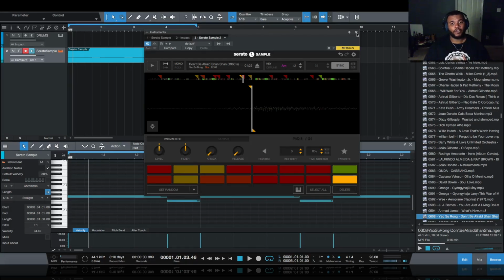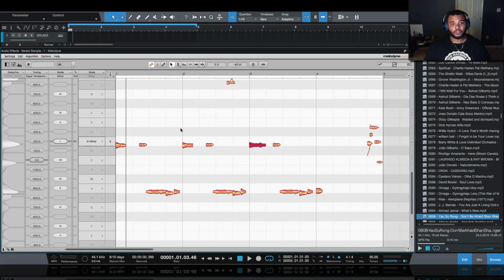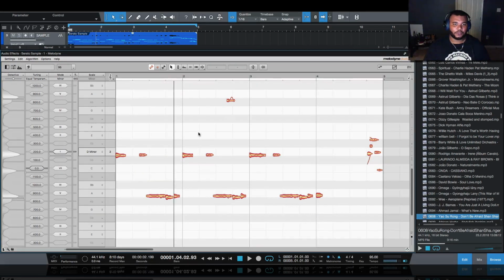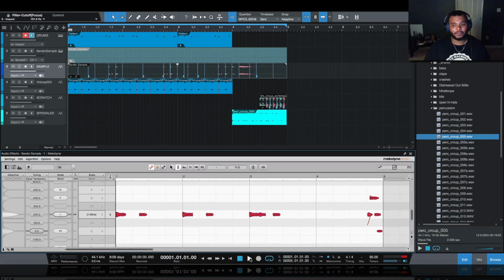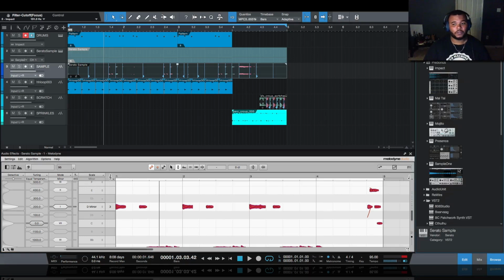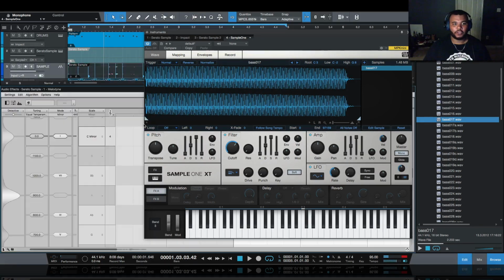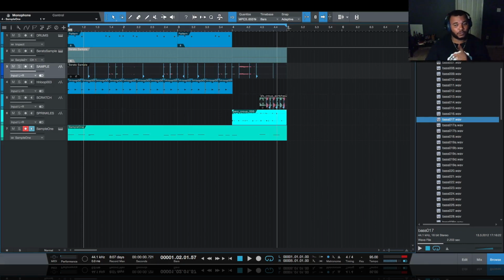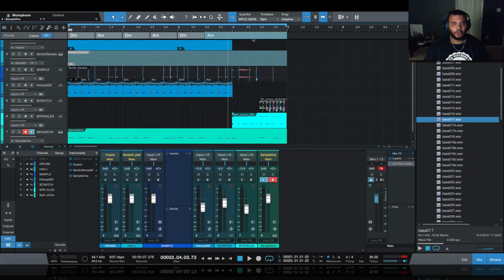Fastest Way To Add Bass Lines To Sample Based Beats | Studio One 4 Tutorial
Fastest Way To Add Bass Lines To Sample Based Beats. This week, MG discusses tuning samples and adding baselines via Studio One. East Coast hip hop is notorious for speeding up samples, which causes micro tuning errors when trying to add bass and other instruments. Studio One's Melodyne integration will allow you to see the micro tuning and center the pitch of your sample, with the click of a button. For more tips, tricks and tutorials join us at maschinemasters.com

Follow MGTheFuture